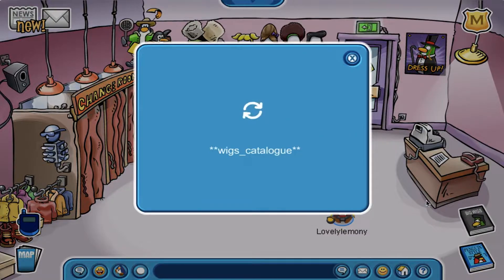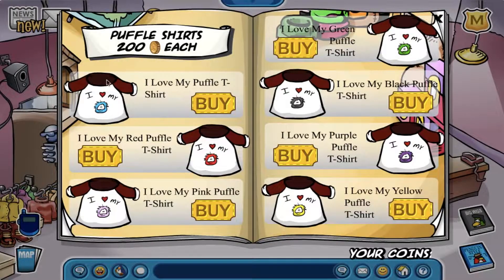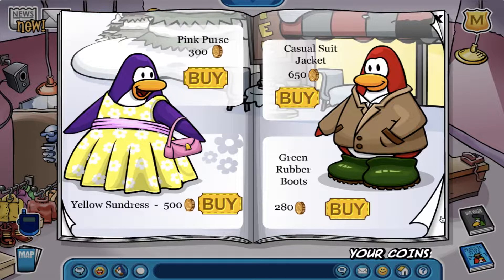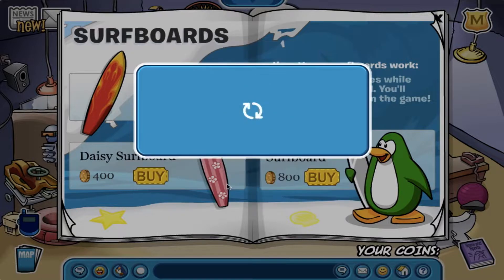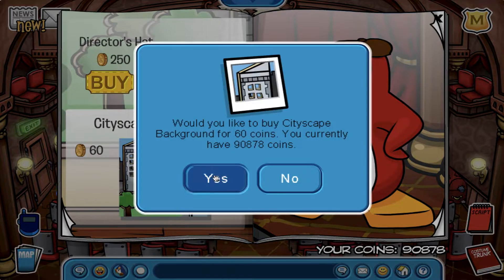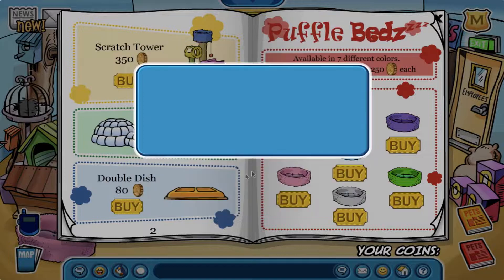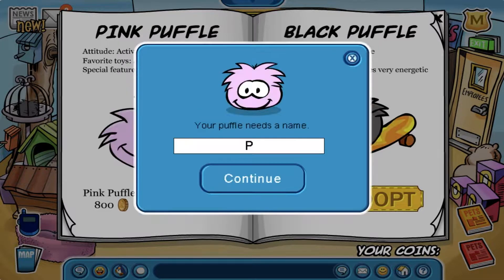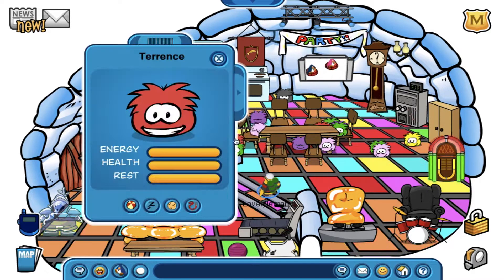Antique Penguin Walkthrough Episode 36 - New May 2022 Gift Shop Catalogs & Buying Tons Of Puffles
In this episode, I check out the new Big Wigs and Penguin Style catalog, show you my new decorated igloo, and buy a lot of puffles.